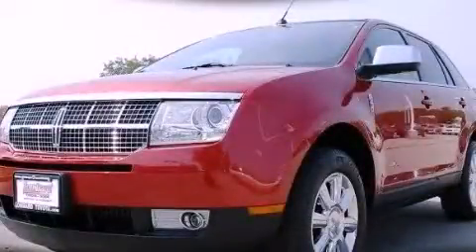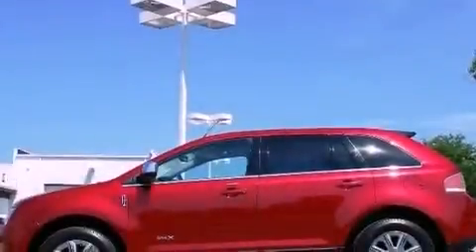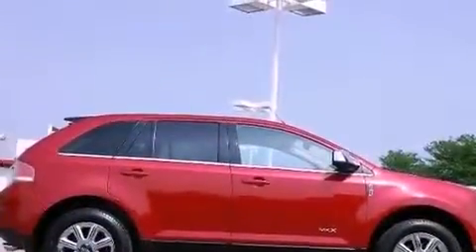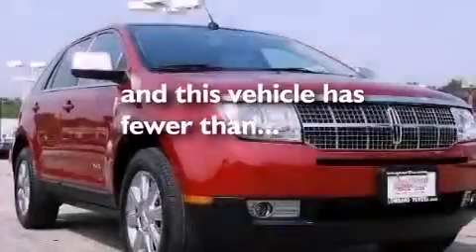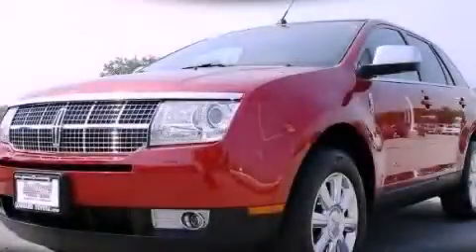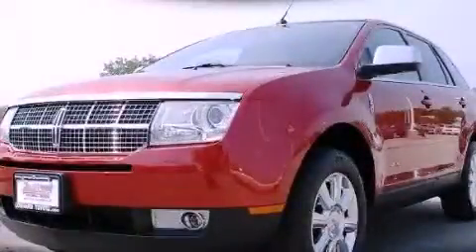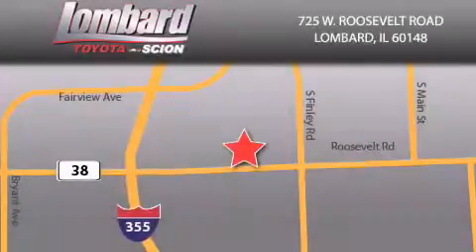2008 Lincoln MKX IL Lombard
Year : 2008

 Make : Lincoln

 Model : MKX

 Engine : 3.5L

 Trans . : Automatic

 Exterior : Vivid Red Metallic

 Miles : 54,629

 Lombard Toyota

 725 W. Roosevelt Road

  , IL 60148